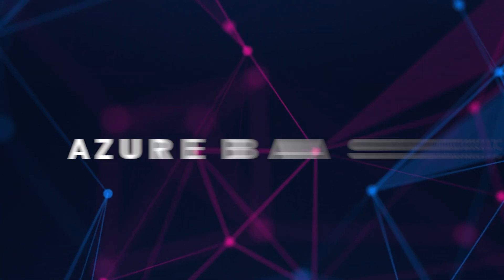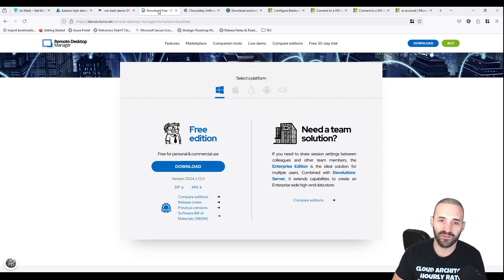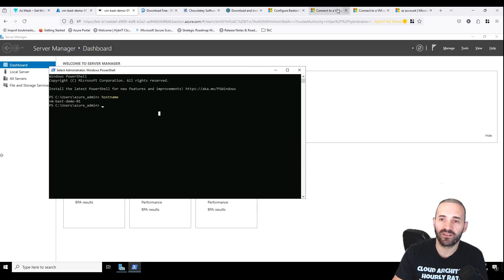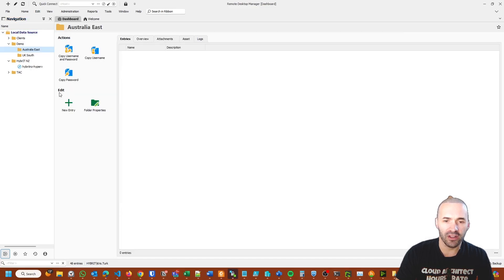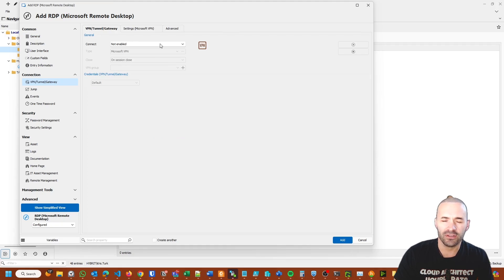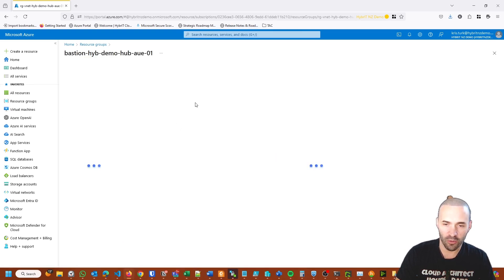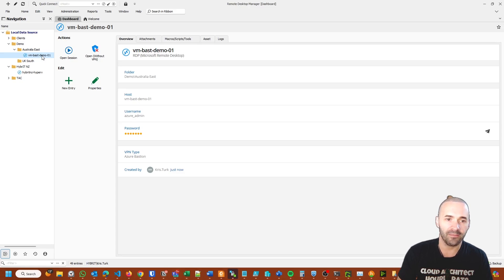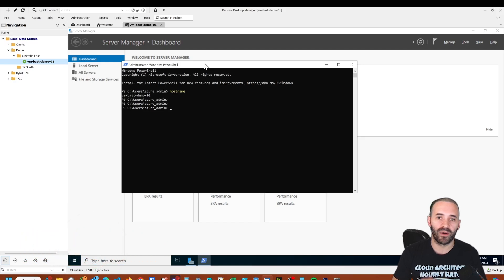Remote Desktop Manager with Azure Bastion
In this episode, we'll be diving into the process of connecting to Azure Virtual Machines (VMs) using a remote desktop manager, leveraging Azure Bastion. We'll explore the advantages of using a remote desktop manager over the native Azure Bastion client, walk through the environment setup, and provide a detailed demo. Whether you're new to Azure or looking to enhance your connectivity setup, this episode has something for you. Let's get started!

Timestamp

00:00 - 00:27 - Introduction
00:27 - 00:52 - Azure Resource Manager Setup
00:52 - 01:02 - Configuration of Azure Bastion
01:04 - 01:30 - Remote Desktop Manager Overview
01:49 - 02:17 - Validation and Connection
03:21 - 03:45 - Prerequisites for Azure Bastion
04:05 - 04:23 - Setting Up Remote Desktop Manager
05:54 - 06:21 - Connecting to the Virtual Machine
07:32 - 08:17 - Final Connection and Authentication
09:13 - 09:48 - Conclusion

Command line install:
Winget - winget install -e --id Devolutions.RemoteDesktopManager
Chocolatey - choco install rdm

Who Am I:
I'm Kris, an entrepreneur and dedicated cloud enthusiast in the technology industry since around 2008. While working my way through the ranks from managed services to solution architect, I have become passionate about implementing the best technology solutions for businesses. This passion is a cross section of my passion for business and a realization I had as a teenage gaming enthusiast, that even a small technological advantage can be translated into a massive competitive advantage. These solutions are usually ☁️ cloud ☁️ based and serverless (at the moment).